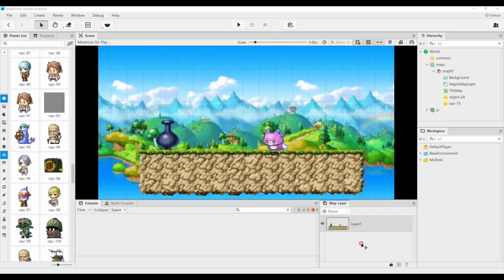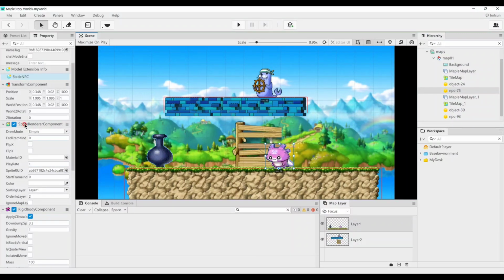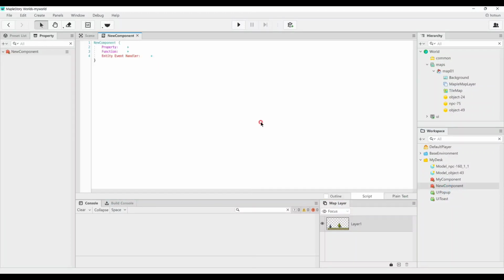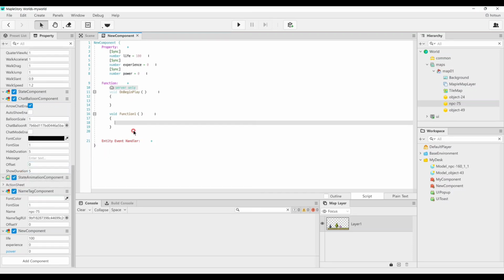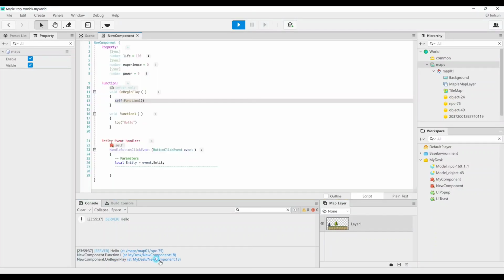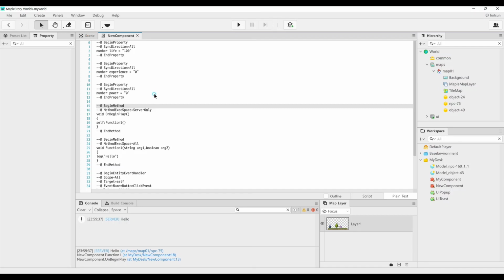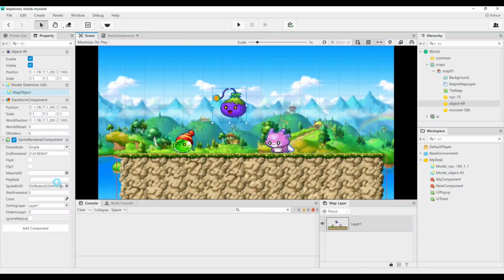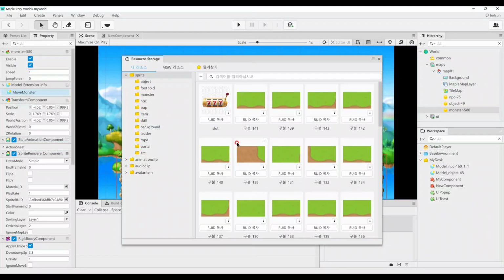- Chapter 1 - Step 5. Layer, Script, and Resources [메이플스토리 월드 MapleStory Worlds]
Hello!
This video will inform you about layer and basics to scripting in MSW.